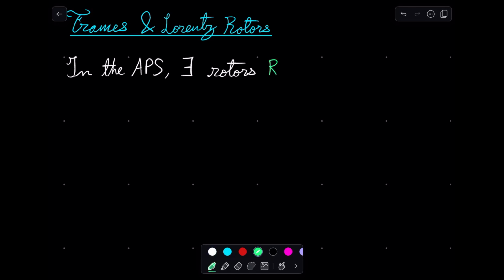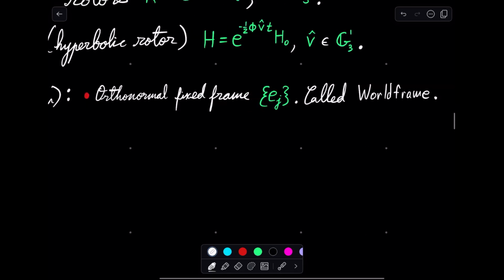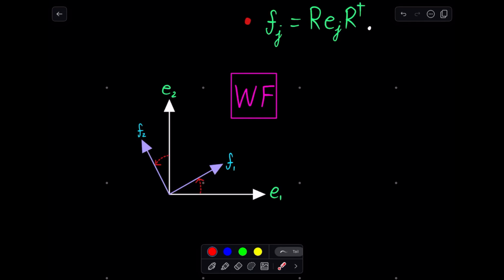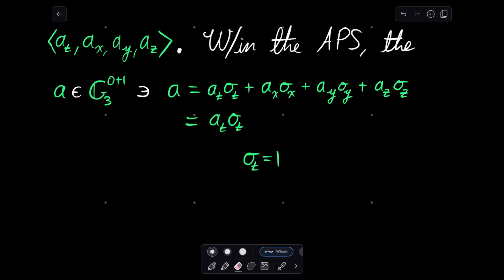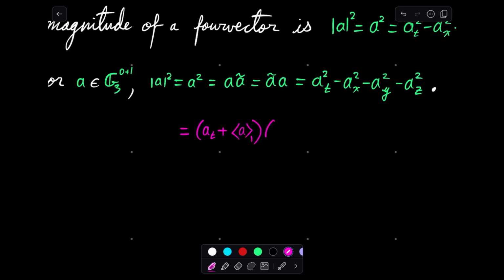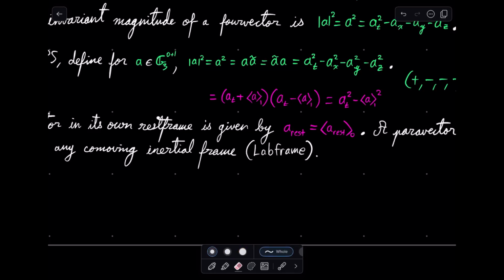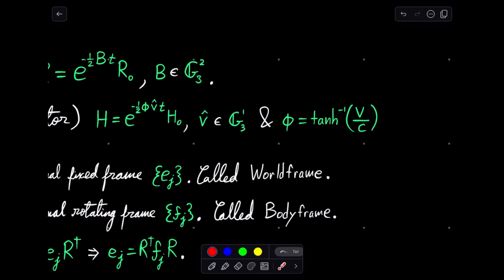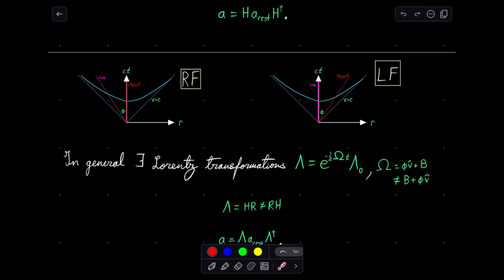SR in 3D Geometric Algebra: Frames and Rotors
This, the second video in the series, goes over the basic rotors and how they're related to frames of reference.

// Timestamps

//Music